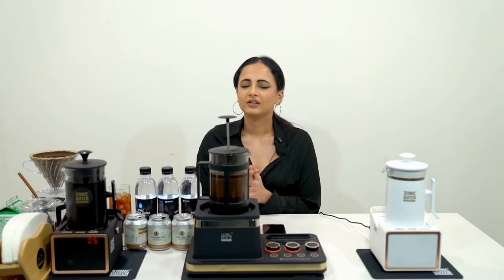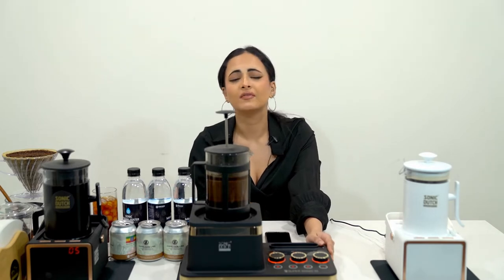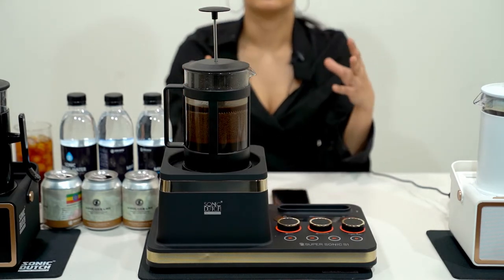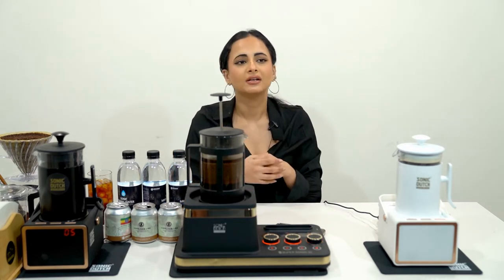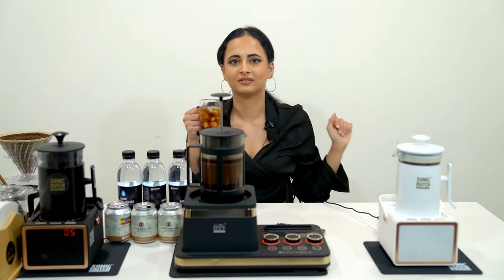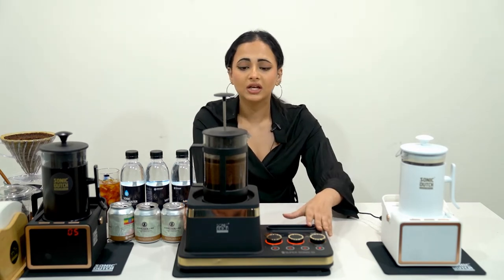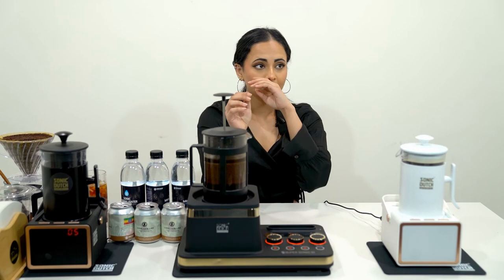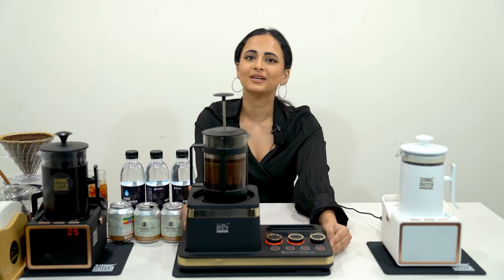Sonic Dutch Cold Brew Coffee Maker Introduction Video_English Version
It is the world's first coffee maker that brews cold brew coffee in 5 minutes using sonic sound wave technology. Enjoy the taste and aroma of true cold brew coffee with Sonic Dutch!!!